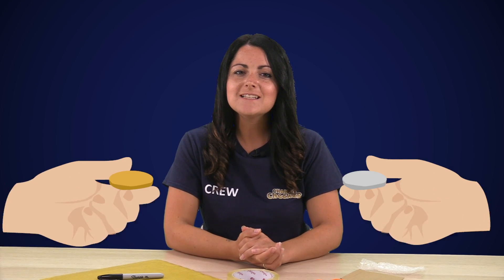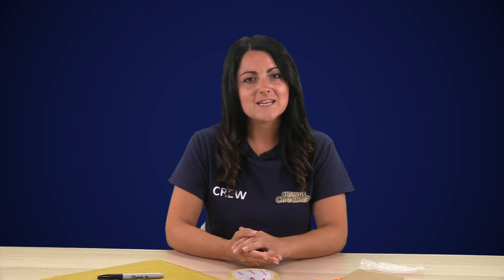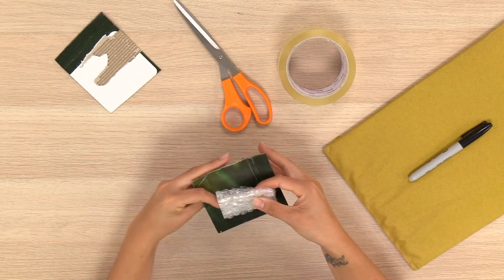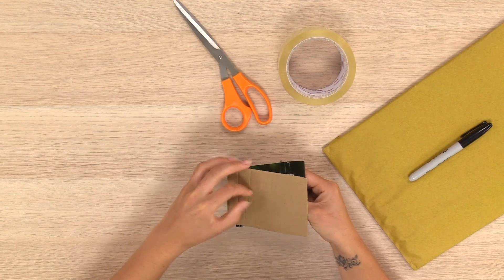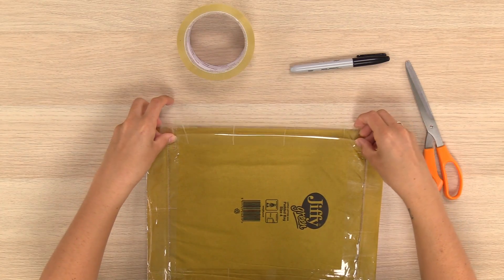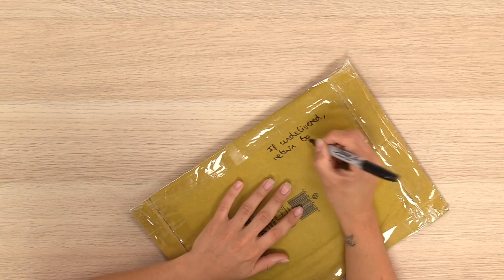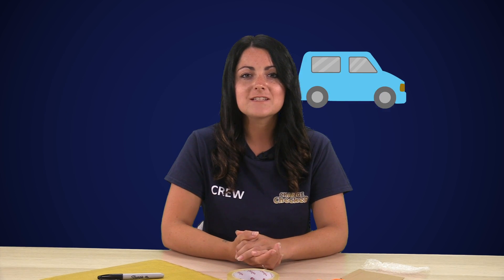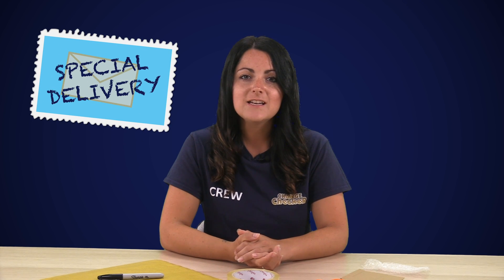Top 5 Tips - How to package your coins when swapping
One of the best ways to build up your coin collection is to swap with other collectors.

But how do you make sure your swap is successful?

In this video, Rachel shares with you 5 top tips for how to package your coin when swapping.

If you haven't already, make sure you sign up to the Change Checker web app to swap with like-minded collectors